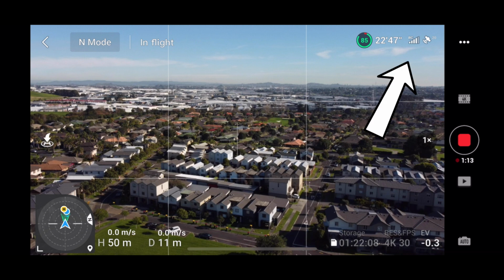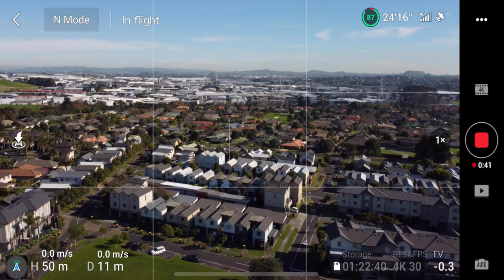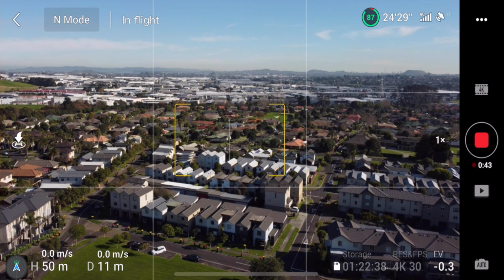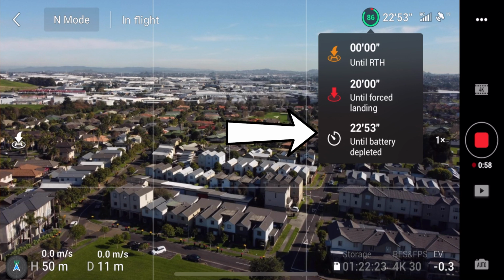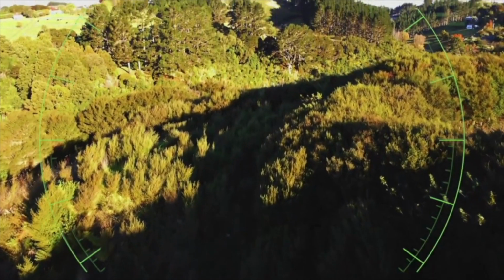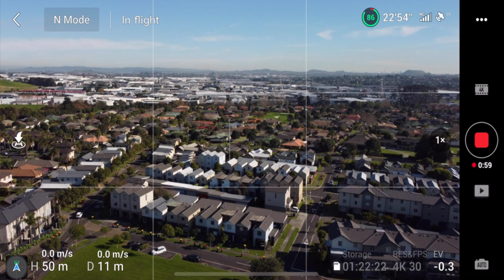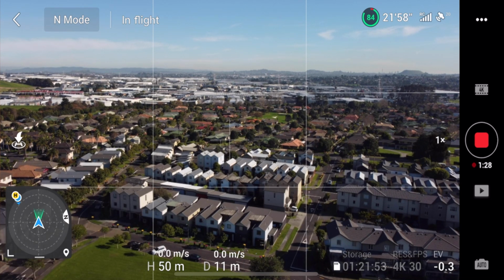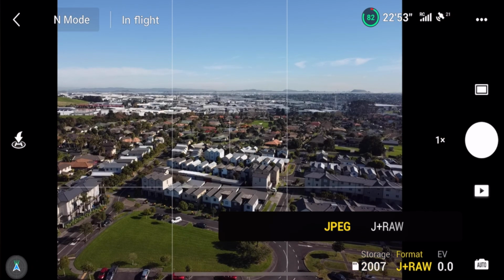DJI Mini 2 Screen Options // WHO KNEW??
Sometimes when you're flying your drone you may need quick access to change crucial settings - there are plenty of DJI Mini 2 screen options available that you may not know about, so check out this quick tips guide before you fly next!

Canon 80D Camera
Sigma 35mm Lens
Manfrotto Compact Action tripod
Rode VideoMicro
Rode Wireless Go
Rode Lavalier Go
Ulanzi VL49 Light
Aputure MC light
Aputure MC 4 pack
Ulanzi VL15 light
Viltrox RB08P RGB Light
DJI Osmo Action camera
DJI Mini 2 Fly more Combo

Thanks! Have a great day and Get Busy Living!